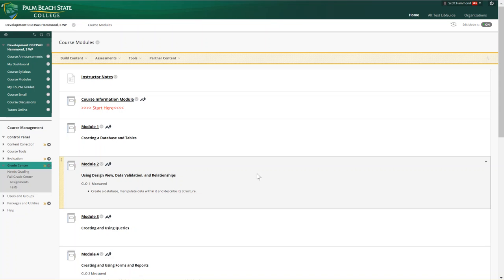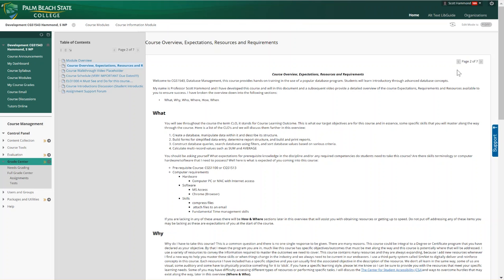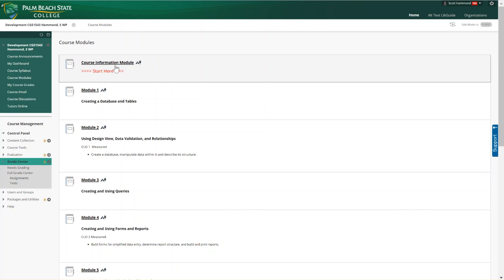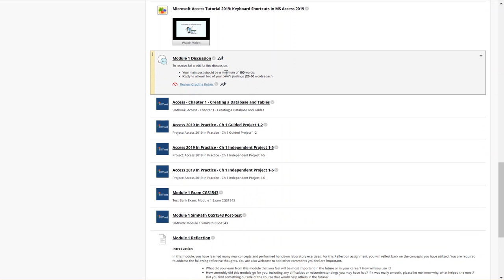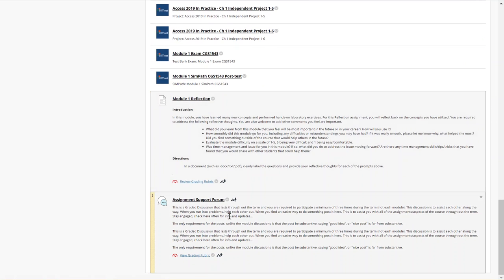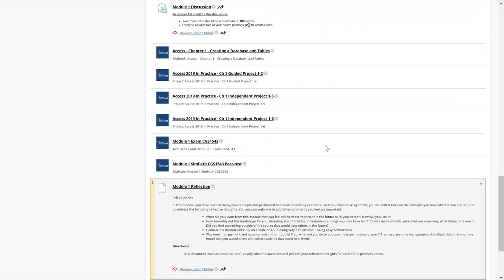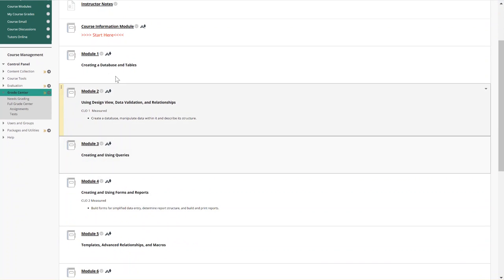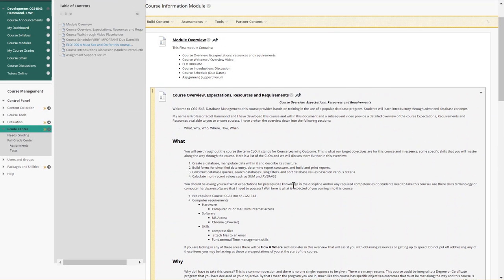CGS1543 Course Welcome